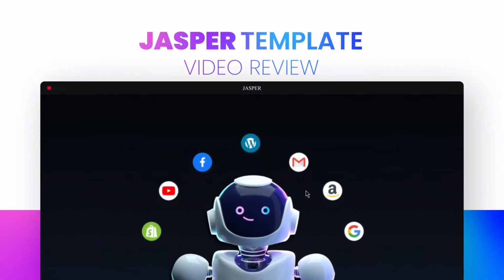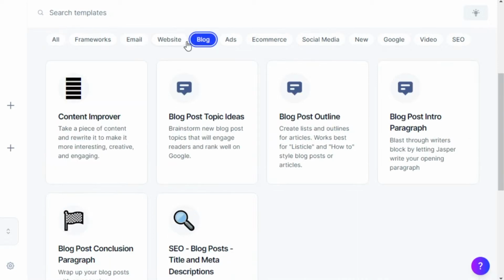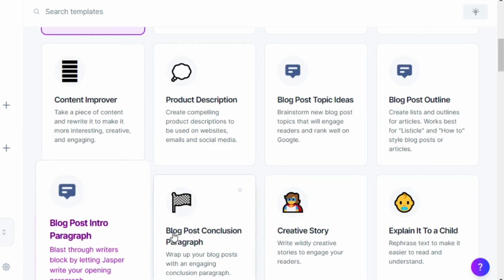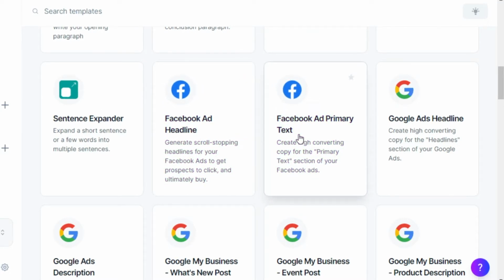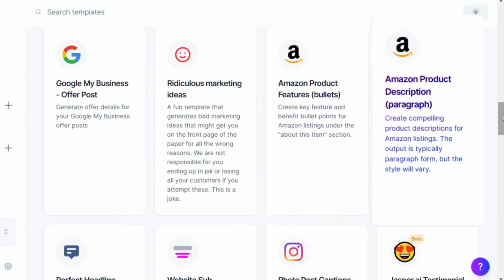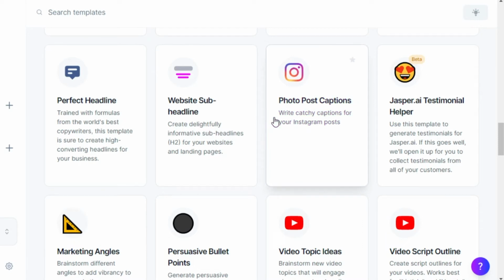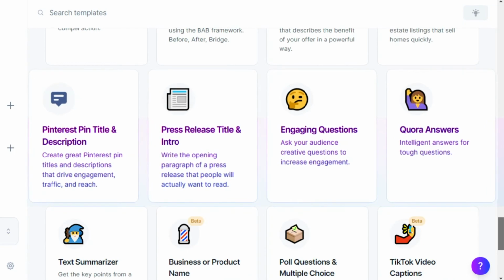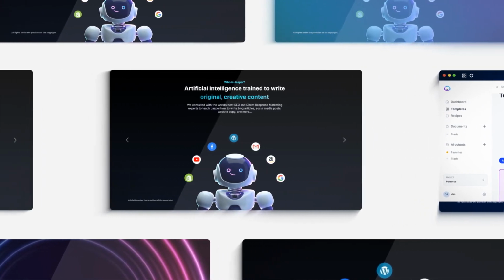Jasper AI Templates Review | AI Copywriting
In this video I do a review of Jasper AI Templates, a tool that uses AI to help you write copy. I show you how to use any of the 50+ templates and give some examples of what it can do. Templates are the building blocks of Jasper. Each template is finely tuned to write great content for different use cases. Templates are perfect for beginners to start learning how to use Jasper AI and can start writing content for you quickly and easily.

There are many templates to choose from in categories such as Blog Posts and Articles, Marketing Frameworks, Ads, E-Commerce, Social Media, SEO, Websites, Email, and Videos.